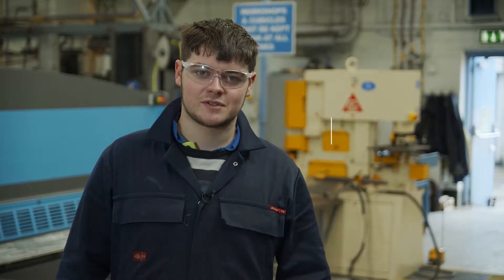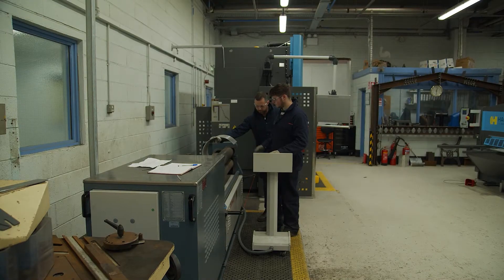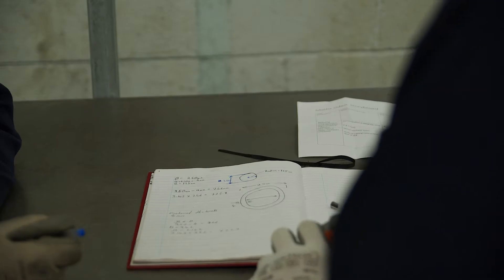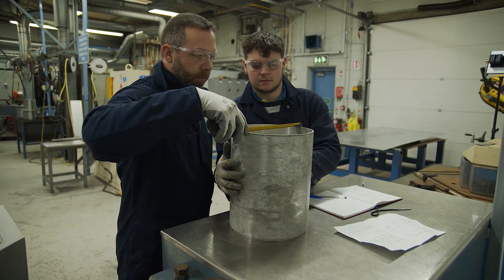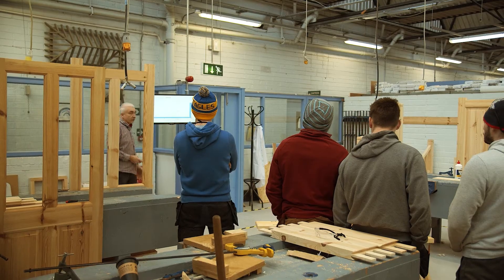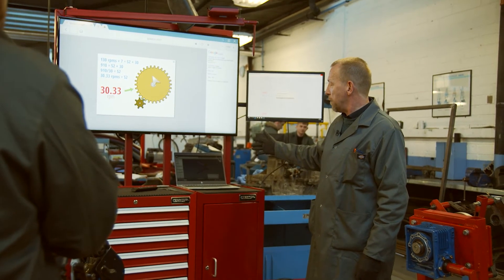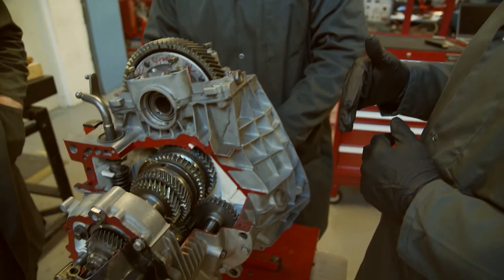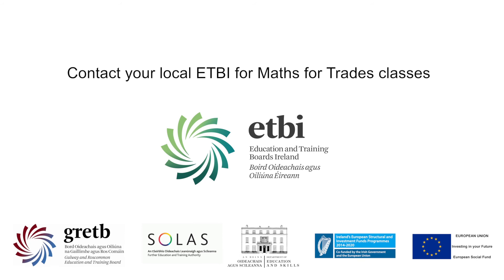Maths is Everywhere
Check out diameters and circumferences in Metal Fabrication, angles in Carpentry and Joinery and ratios in Motor Mechanics. Many thanks to the GRETB instructors and apprentices in the GRETB Training Centre for their contributions to this video, particularly Jack Larkin, Metal Fabrication apprentice with GRETB, and to ETBI for supporting this project.